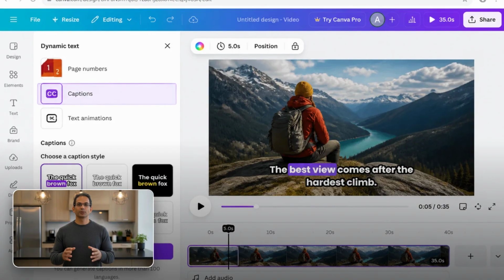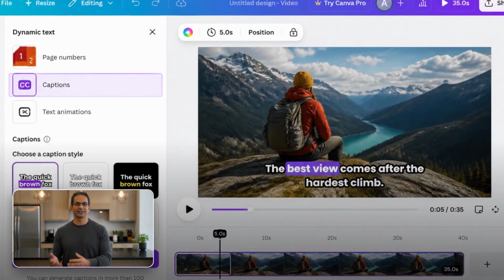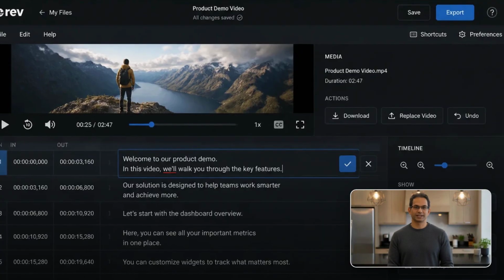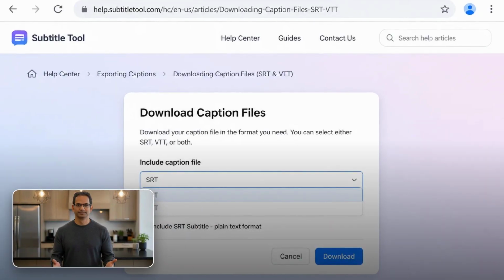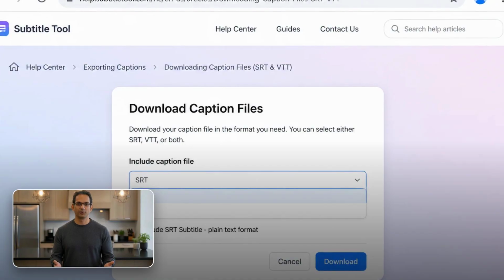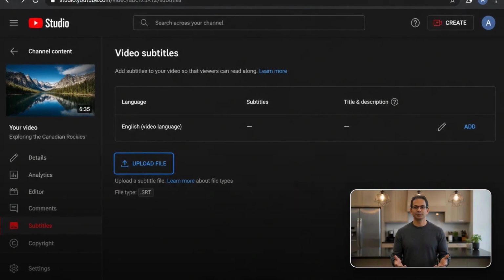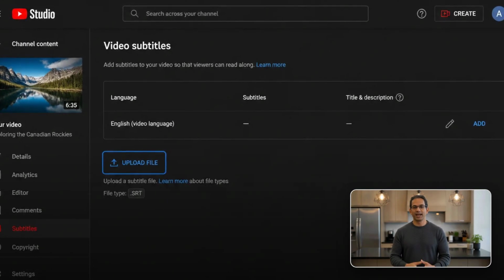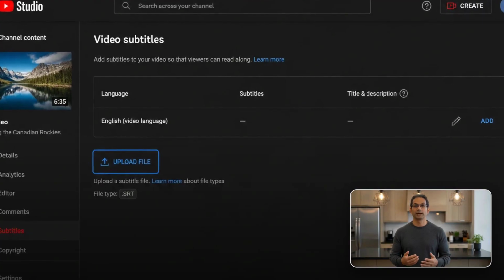How to Create Free Subtitles for Any Video (2026)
If your video doesn't have captions, you're losing viewers before they even hit play — here's how to fix that in minutes, for free.

In this video, you'll learn how to add accurate, styled subtitles to any video using free tools like Canva, CapCut, and Adobe Express, plus how to auto-generate and fix captions directly inside YouTube Studio. You'll also see how to caption sensitive or long videos completely offline using Subtitle Edit with Whisper (Windows) or Buzz (Mac) — no watermarks, no file limits, and nothing leaves your computer.

Whether you want quick social-media captions or fully private offline subtitles, this walkthrough covers every method so you can pick what fits your workflow.

Chapters:
00:00 — Intro
00:17 — Upload your video
00:35 — Generate captions automatically
00:53 — Review and edit the captions
01:08 — Style and export
01:31 — Or pull captions from YouTube Studio
01:56 — Go fully offline for long or sensitive videos
02:20 — Wrap-up